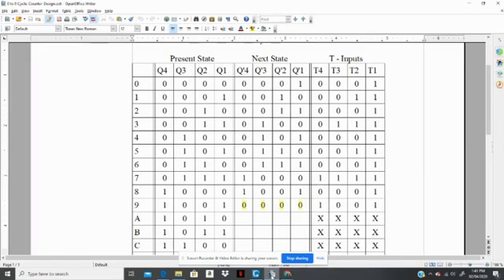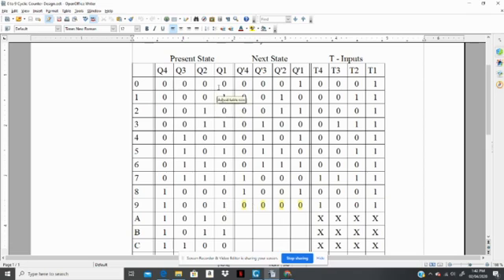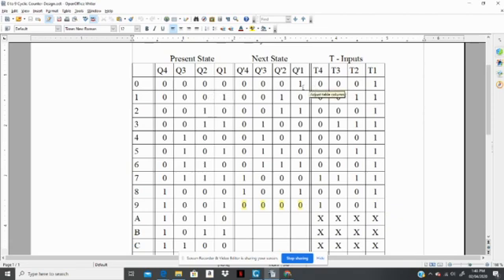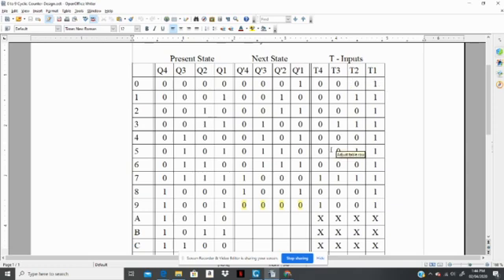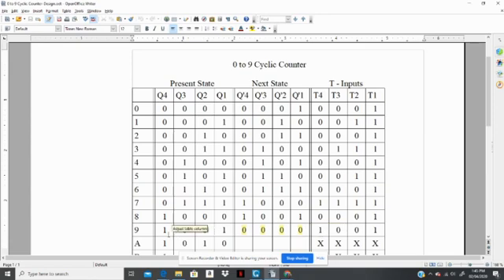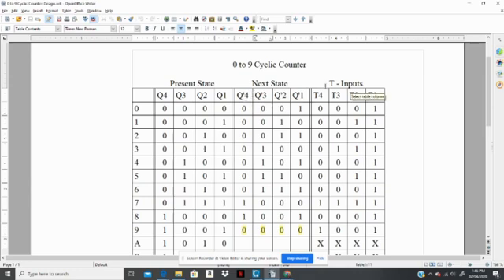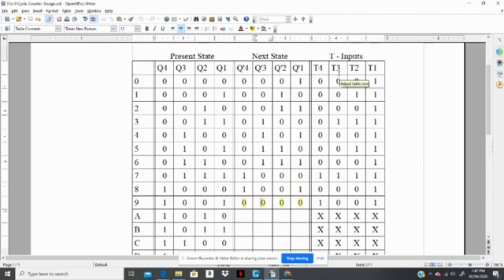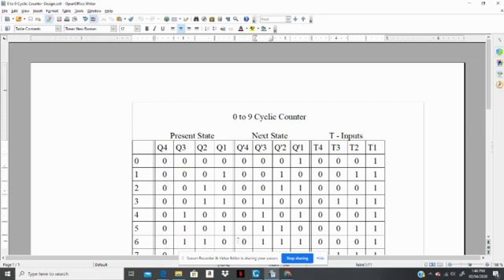Present State - Next State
This video will demonstrate how to use the present State-Next State method to design a 0 to 9 Cyclic Counter